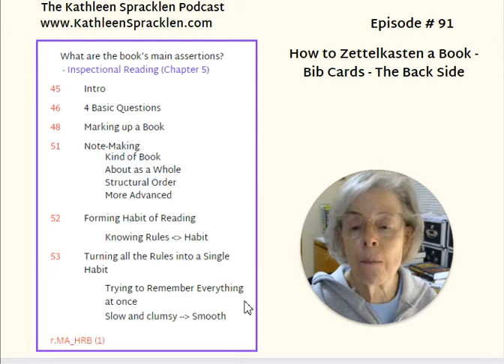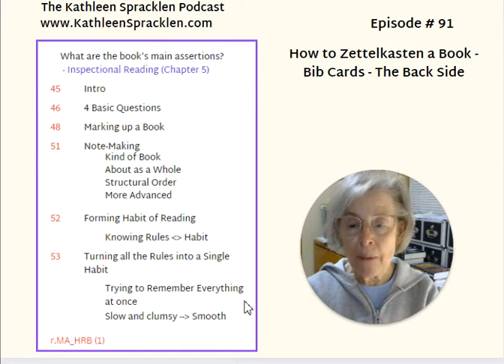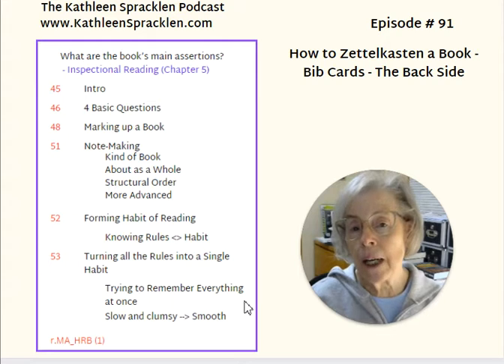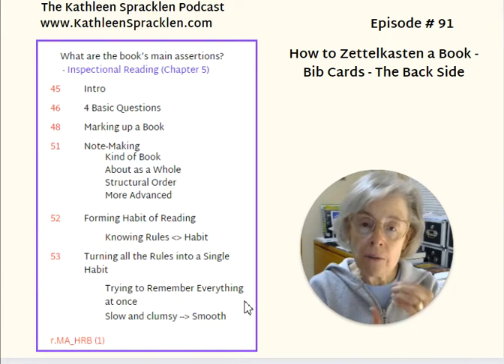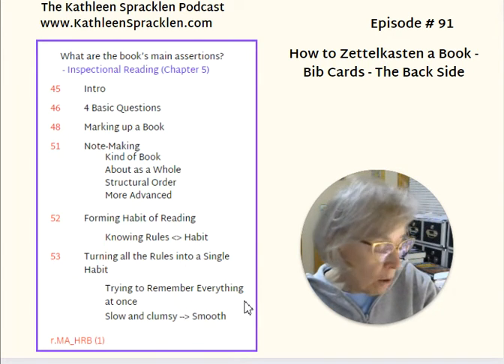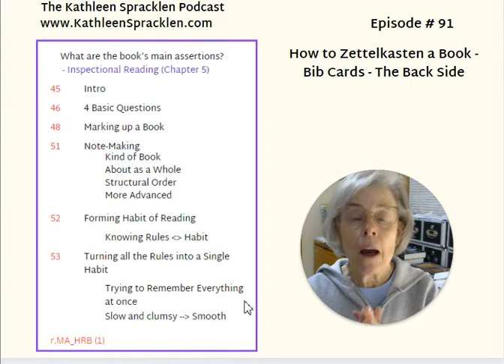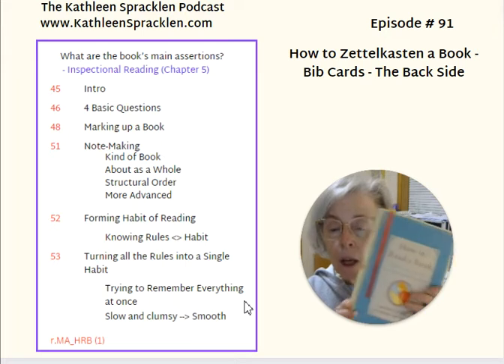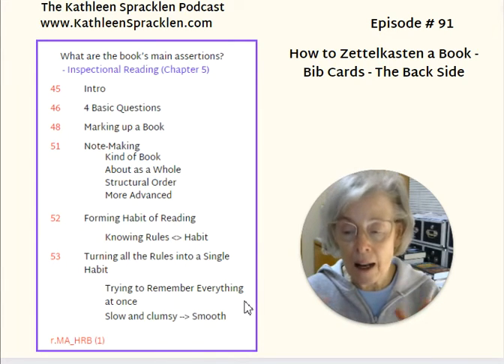How to Zettelkasten a book - Bib Cards - The Back Side